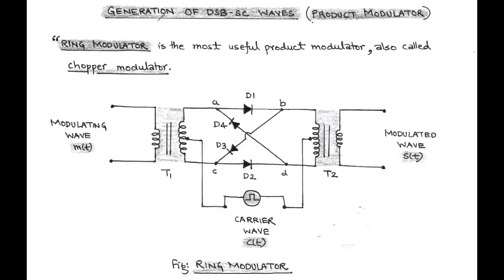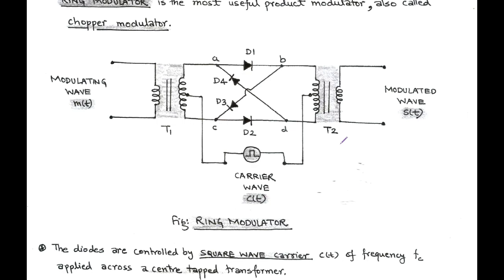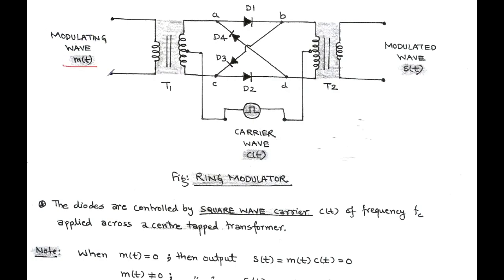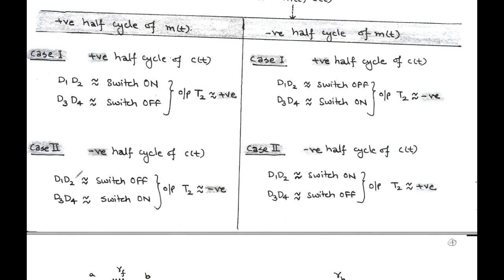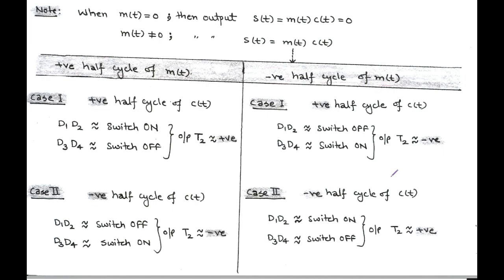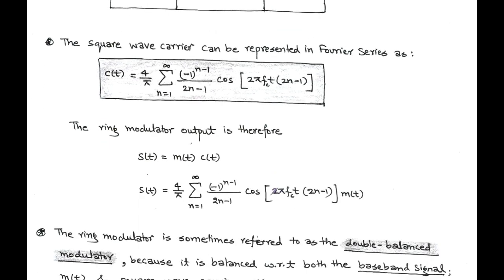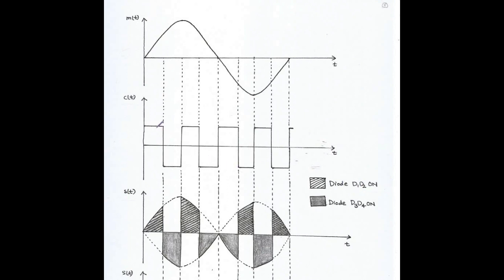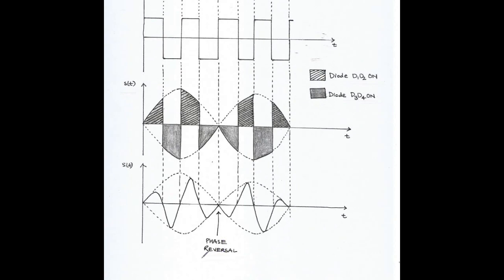LECT-9: GENERATION OF DSB-SC WAVE.